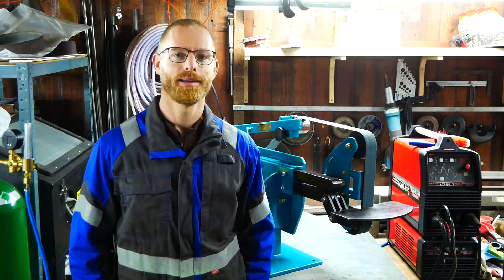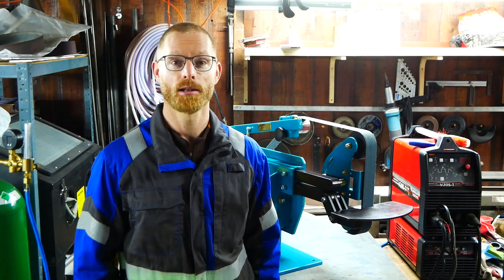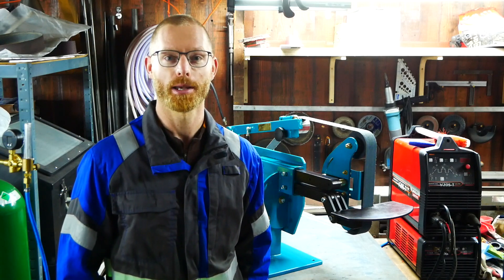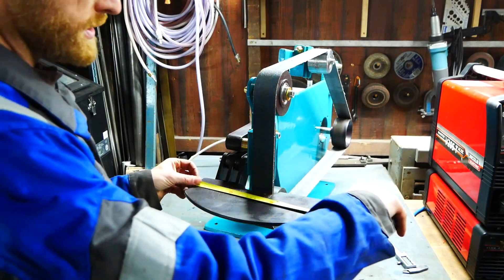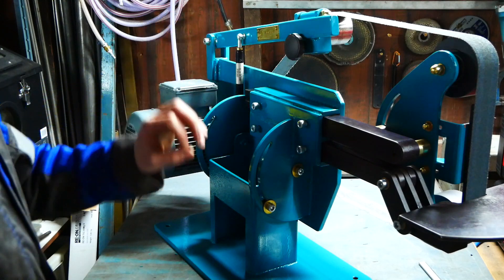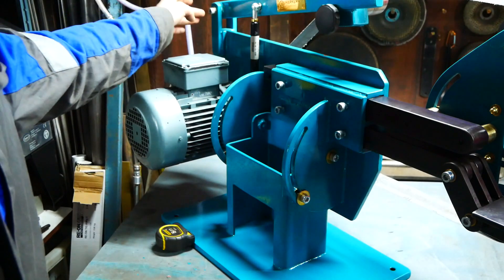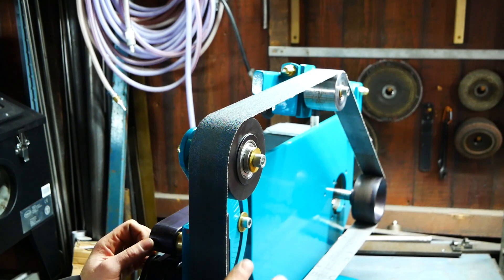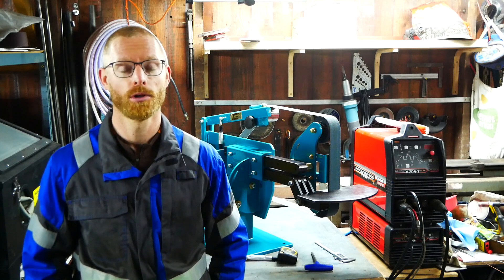2x72 Belt Grinder: Dimensions - Design - DIY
I got a lot of request about the dimensions and design of my homemade 2x72 Beltgrinder. Because I don’t have any plans I decided to share the information in this video open source. No machining in this vid but I hope it helps a little bit for all the people who want to build their own. Explaining in a foreign language (im Dutch) is a little challenge for me so if you have any questions or need more dimensions then let me know. Bart